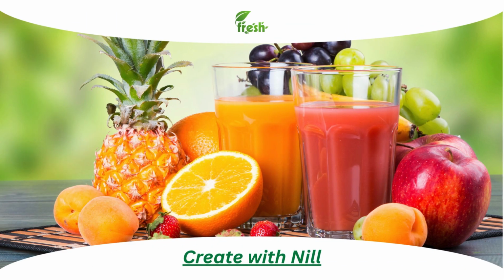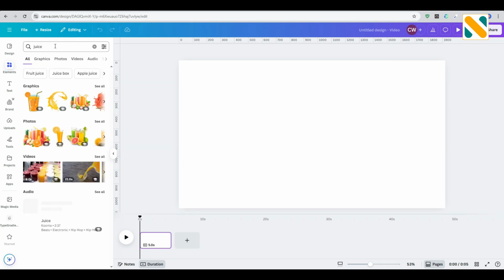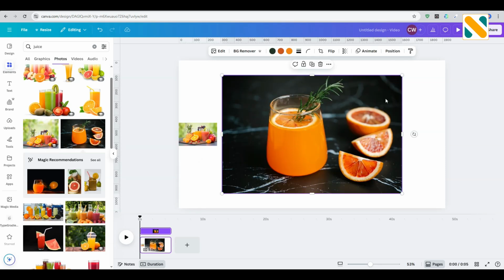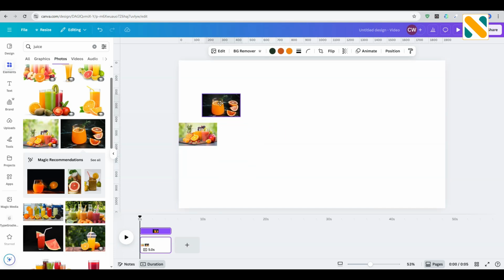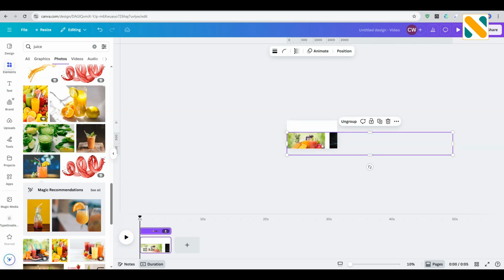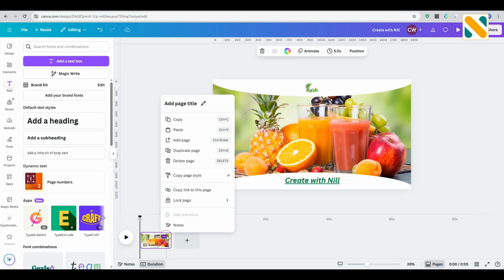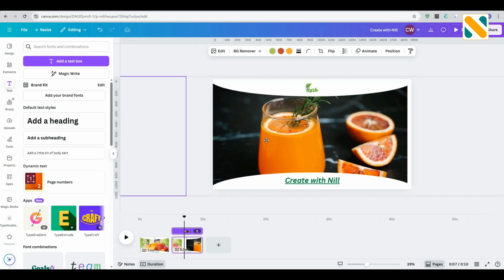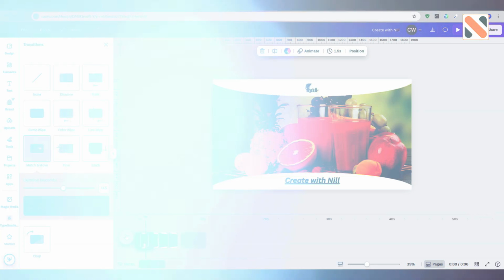Basic Lucrative Animation in Canva in Less Than 5 Minutes